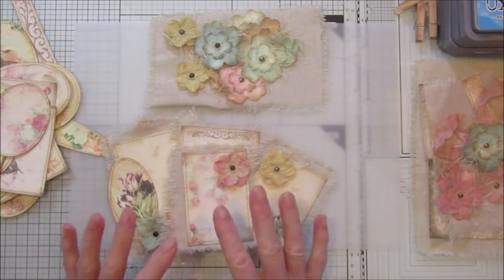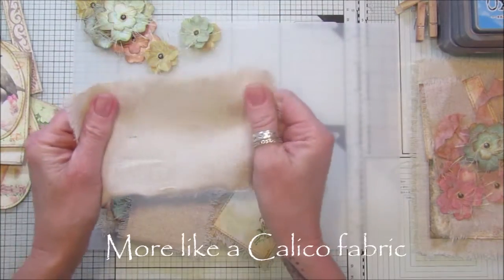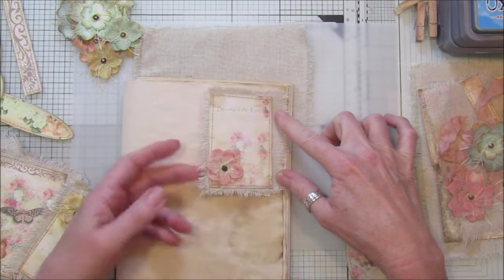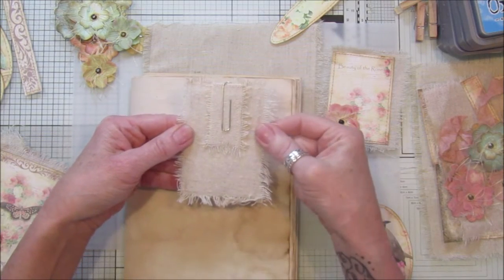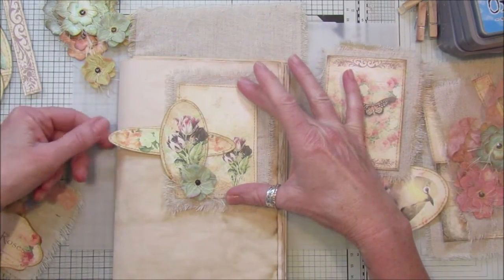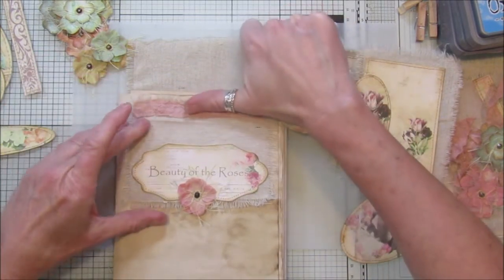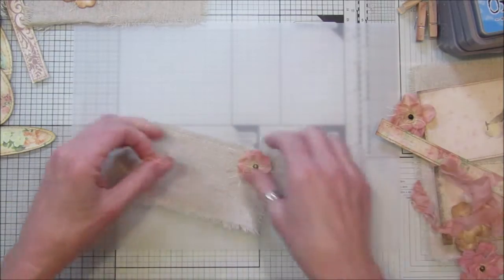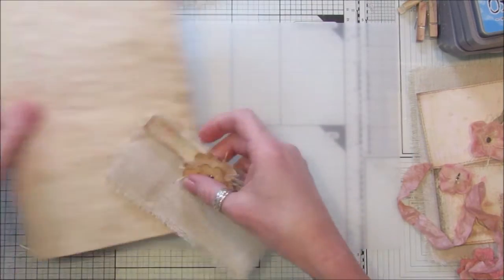Making and Decorating Journal Embellishments with my Shabby Flowers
In this video I am using the lovely Shabby Flowers from the last video to decorate my Journal Embellishments.

Digital Embellishments Set # 1 - Instant Download